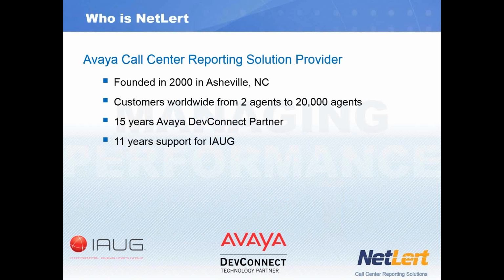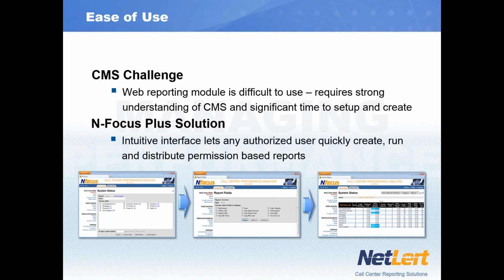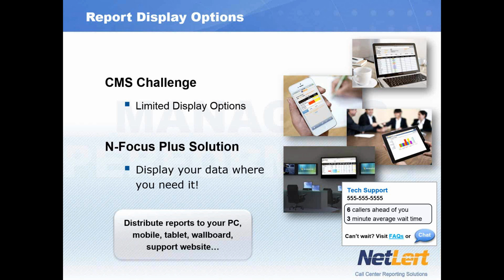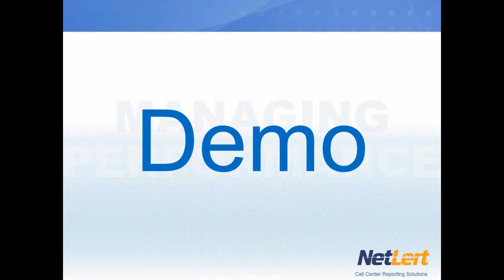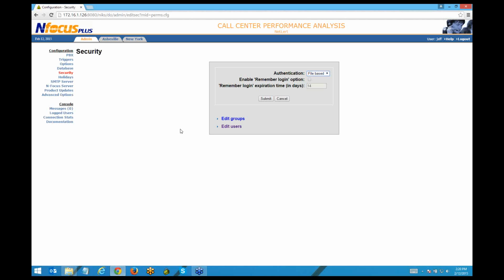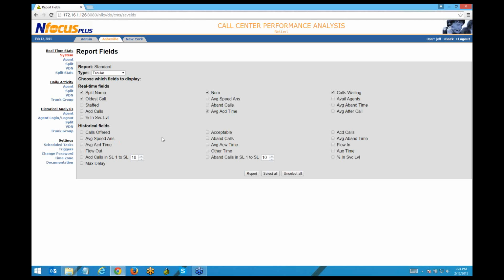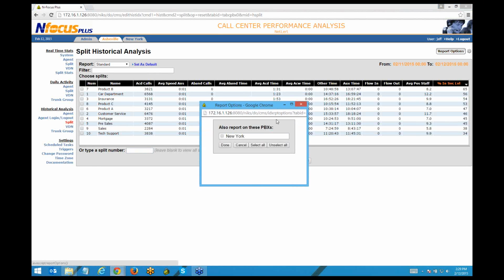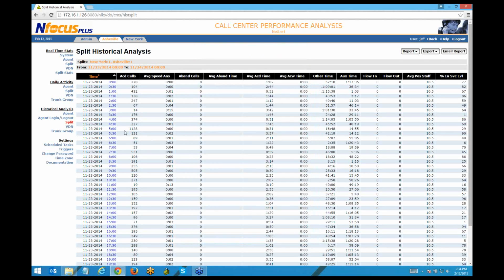Maximize and Mobilize Avaya CMS with Better Web Based Reporting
If your organization uses Avaya CMS, call center reporting is likely managed by a small handful of individuals who are continuously bombarded with requests for new and custom ad-hoc reports. Middle management may have trouble monitoring their individual departments or groups when needed, and upper management probably needs a more complete picture of the whole organization.

Watch this recorded webinar to learn how N-Focus Plus can immediately modernize and mobilize your Avaya CMS reporting with:

• 100% Web-Based Reports and Mobile Access – Manage your call center anytime, anywhere
• Ease of Use – Less data management, more people management
• Automated Report Distribution - Schedule reports to be distributed to all key decision makers
• Multiple-CMS Servers – Access your entire organization’s call center data in one place
• Unlimited Permission Based Access to reports – Give the right people access to the right data at the right time
• Display data Anywhere - PC, Tablets, Mobile, TV, Walls board and more